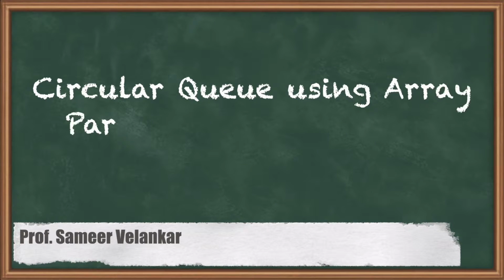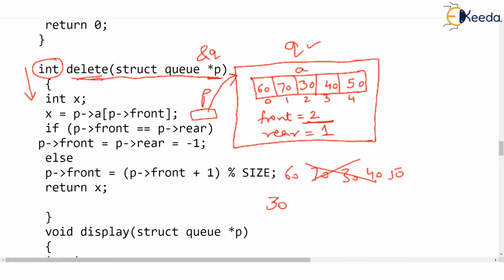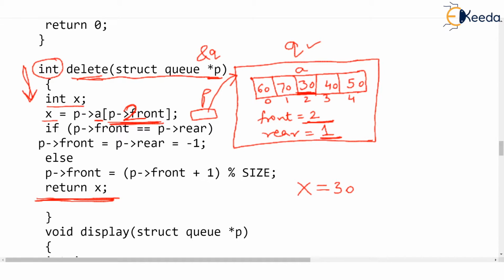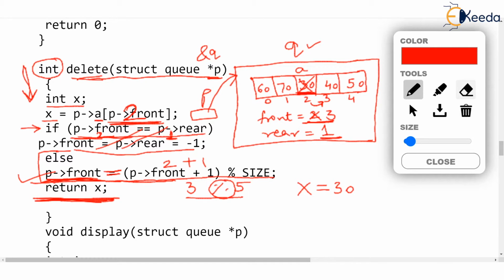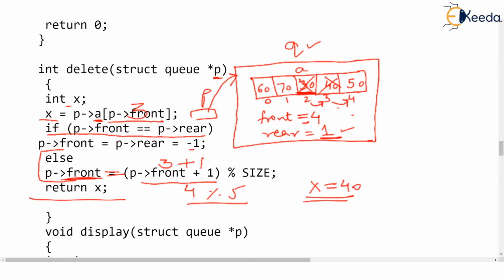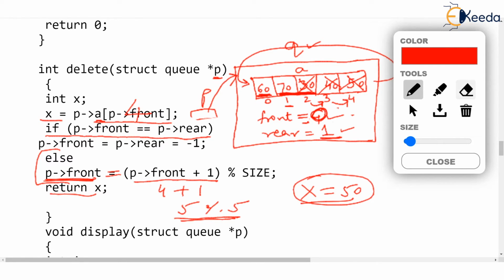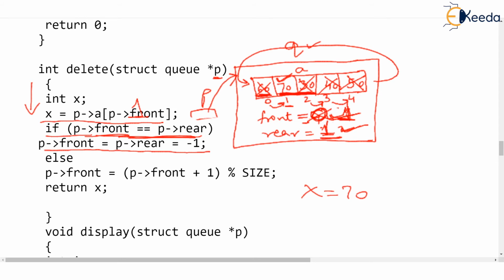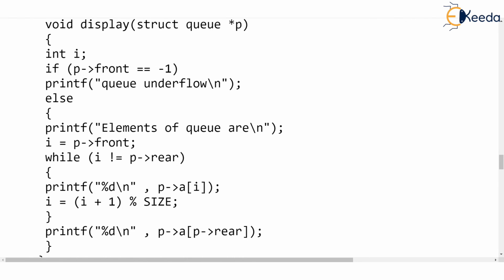Circular Queue using Array Part 3 Delete Operation